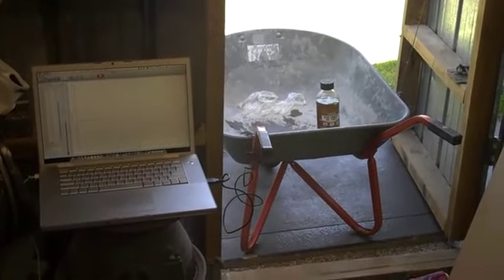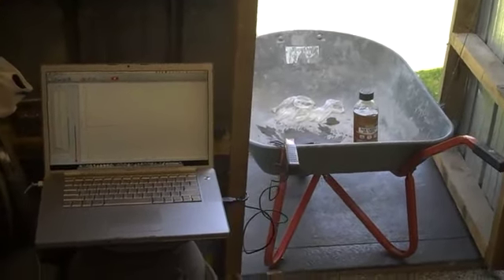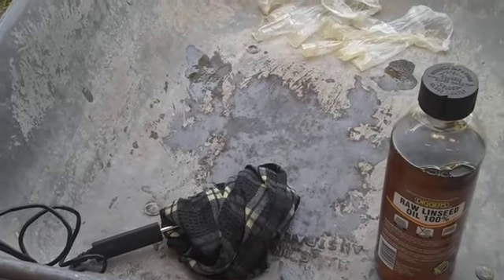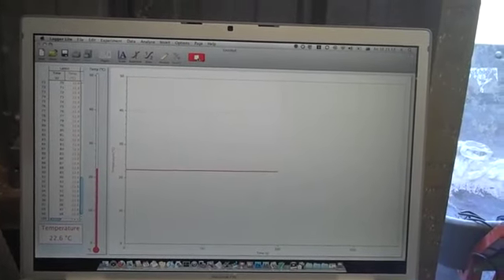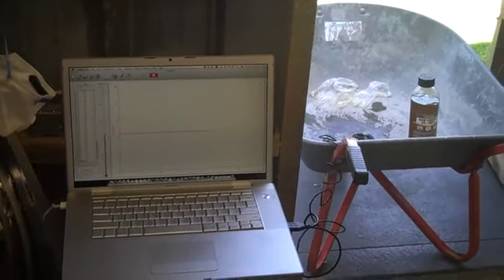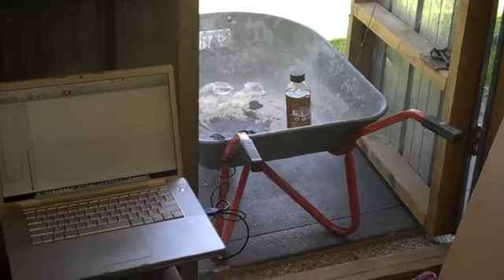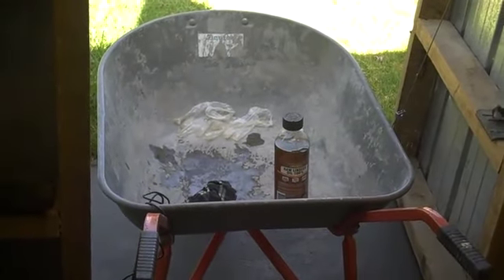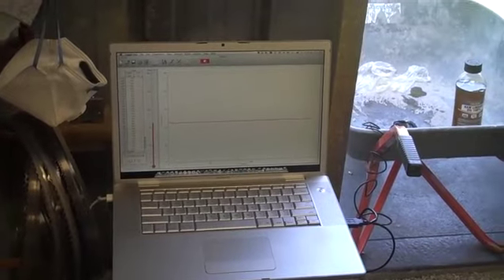SSYTC19 Linseed Experiment